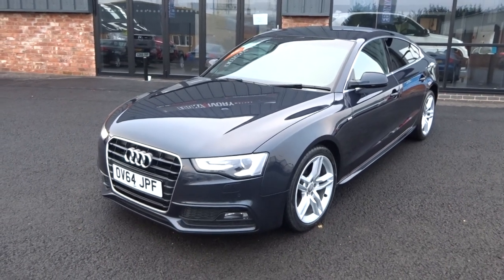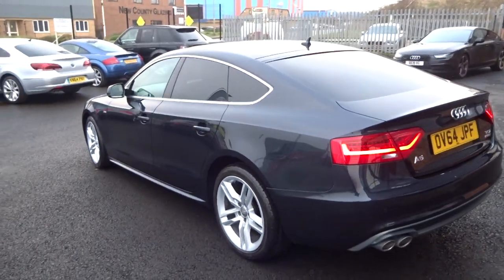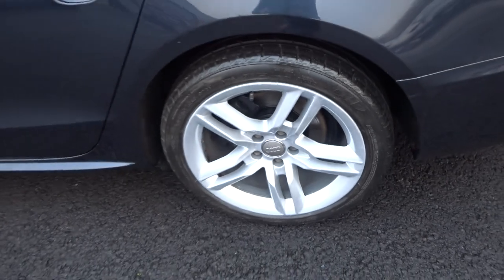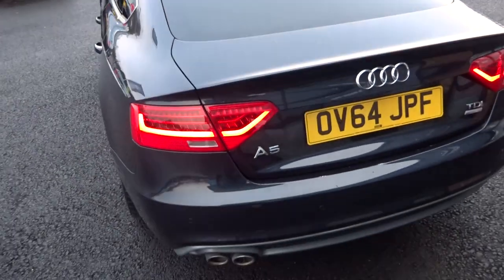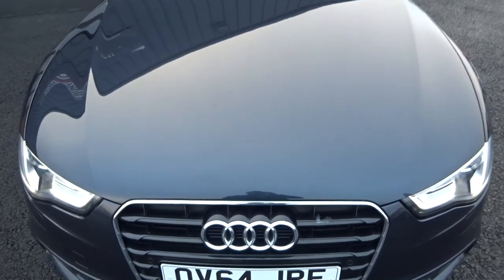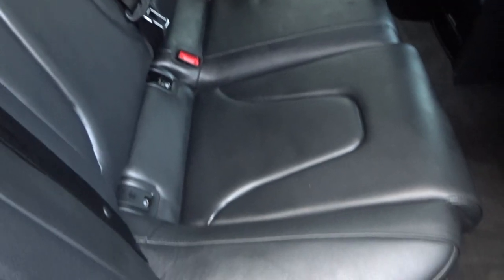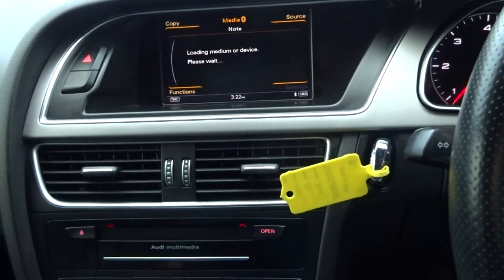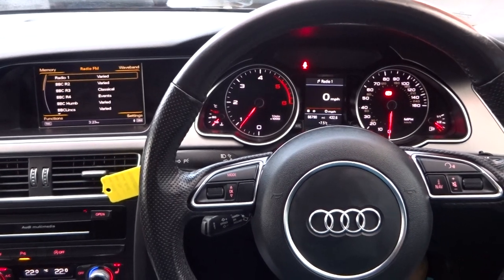OV64JPF AUDI A5 2.0 SPORTBACK TDI S LINE 5d 134 BHP